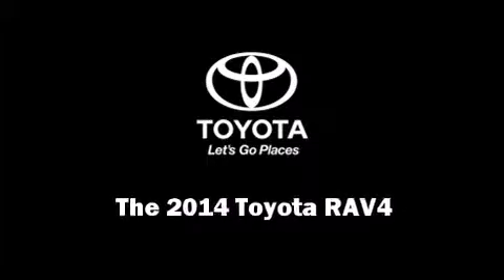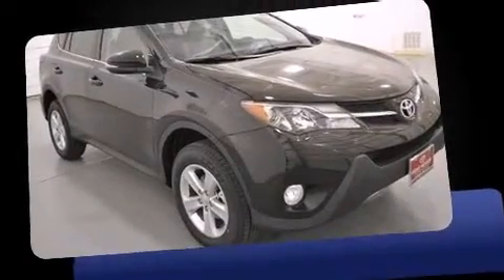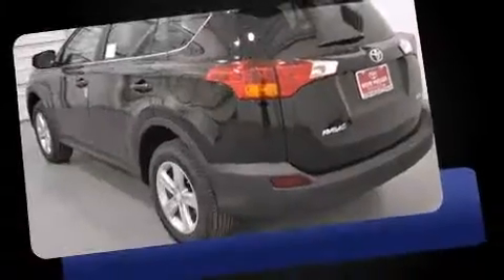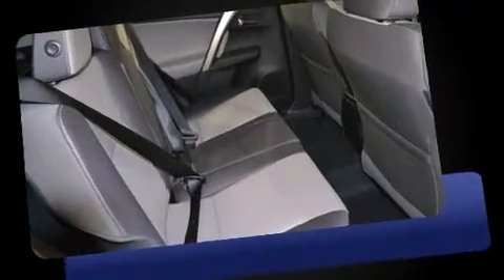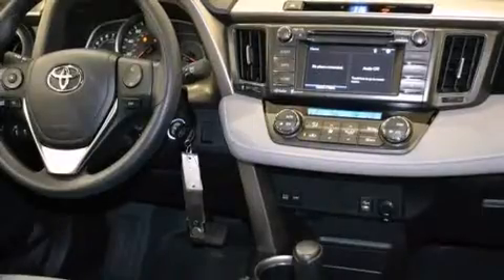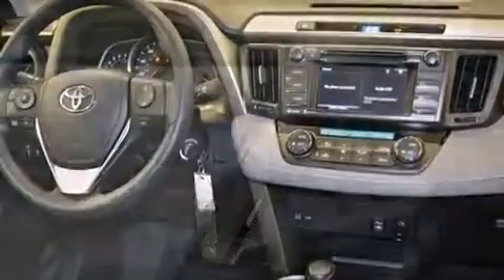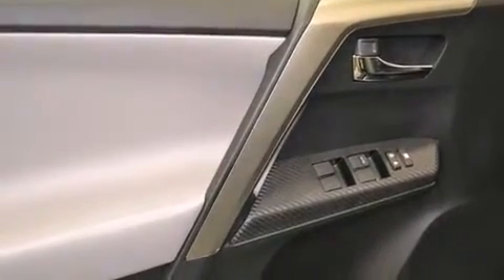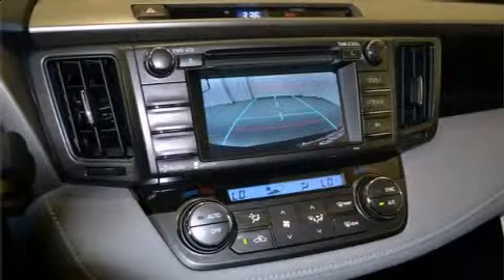2014 Toyota RAV4 XLE in Lubbock, TX 79407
Introducing the 2014 Toyota RAV4. Under the hood you'll find a 4 cylinder engine with more than 170 horsepower, providing a spirited, yet composed ride and drive. Top features include cruise control, a trip computer, telescoping steering wheel, power moon roof, turn signal indicator mirrors, an overhead console, rear wipers, and air conditioning. Premium sound drives 6 speakers, providing you and your passengers a sensational audio experience. Toyota also prioritized safety and security by including: dual front impact airbags, head curtain airbags, traction control, brake assist, ignition disabling, and 4 wheel disc brakes with ABS. With electronic stability control supplementing mechanical systems, you'll maintain precise command of the roadway. Our sales staff will help you find the vehicle that you've been searching for. We'd be happy to answer any questions that you may have. Come on in and take a test drive!